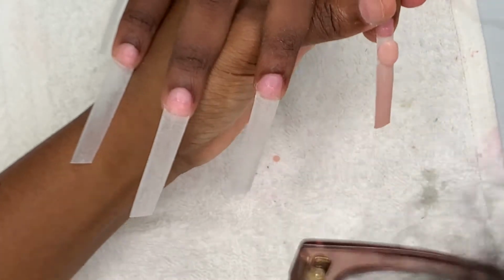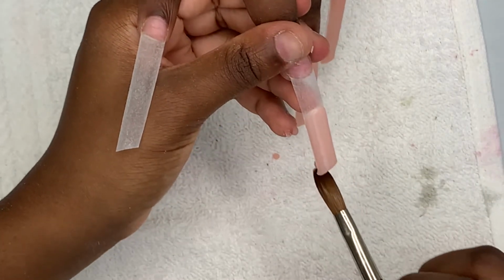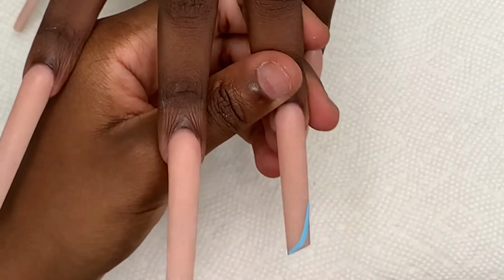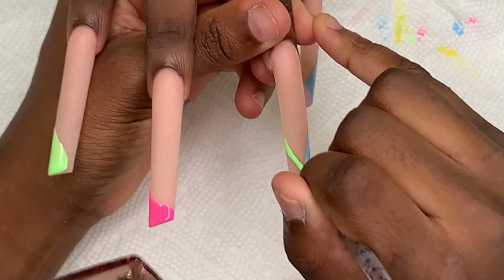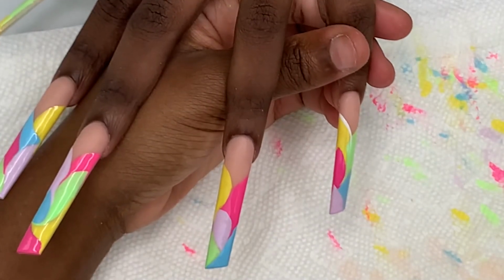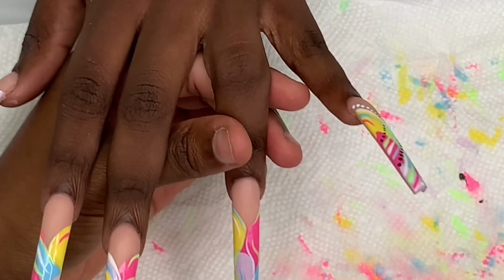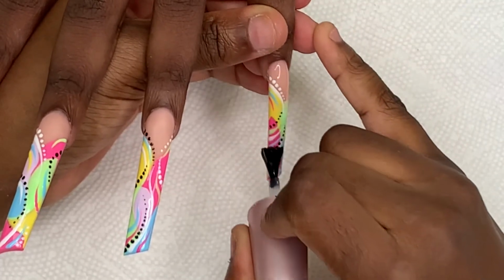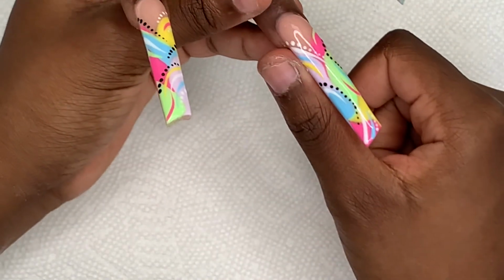WATCH ME WORK: LIPSTICK SHAPE 90S NAILS | XXL LONG NAILS | ACRYLIC NAILS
Whats up Dolls!? For todays set we are doing some bomb a** lipstick shaped 90s  inspired nails!  I hope you enjoy the video as much as i enjoyed doing this set!

1. Mia secret - Extrabond primer (Amazon list)
2. Mia Secret - Dehydrator (Amazon list)
3. Extendo tips (Amazon list)
4. Young Nails - Cover pink acrylic powder (Amazon list)
5. Canni gel polishes - (Local Nail Supply store)
6. Gelpolish - White and black Gel polish (Amazon list)
7. Bossy Gel - Supershine topcoat (Local Nail supply store)
8. CND - SolarOil cuticle oil (Amazon list)
9.Young nails top coat - (Amazon list)
10.Liner brush - (Amazon list)
11.Dotting tools - (Amazon list)
12.KDS nail glue - (Amazon list)
13.Box handfile - (Amazon list)

ID Crysis - Aitch x NSG Type Beat - "Gangsta"

(prod by RK BeatZzz)